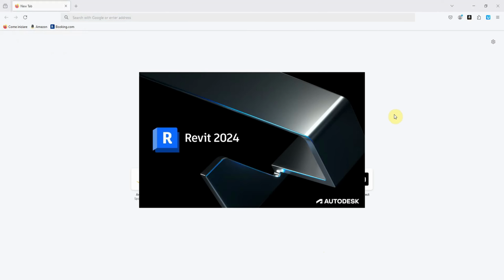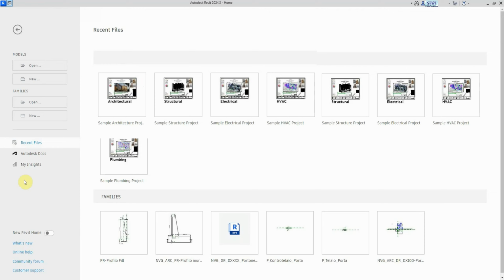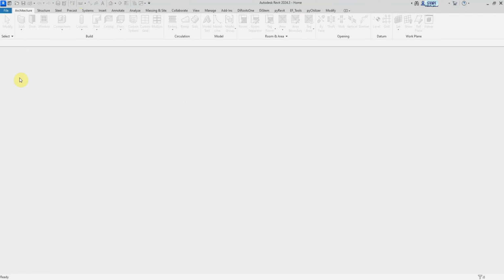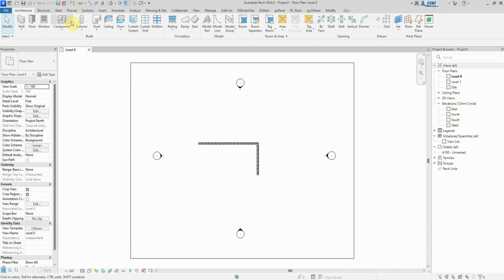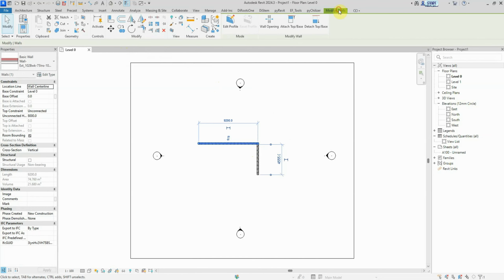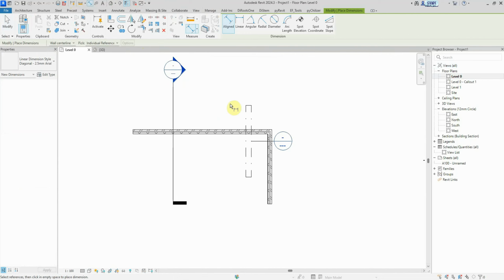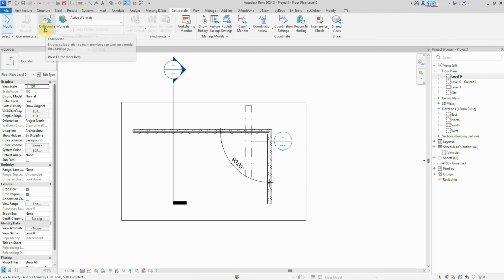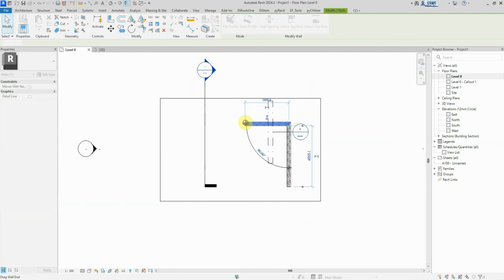Introduction to Interface of Revit 2024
🌟 Welcome to the Revit 2024 Interface Overview! 🌟

In this video, we take a deep dive into the updated interface of Autodesk Revit 2024, showcasing its streamlined design and enhanced features. From the Ribbon layout to each tab's specific tools, we’ll guide you through everything you need to navigate Revit like a pro.

📌 What You’ll Learn:

A quick walkthrough of all the Ribbon tabs: Home, Insert, Architecture, Structure, Systems, Modify, View, Annotate, Massing & Site, Analyze, and Collaborate.
Key updates in Revit 2024, including improved workflows, graphical controls, and collaboration tools.
Tips for customizing your workspace with the Quick Access Toolbar and View Options.
Whether you're an architect, engineer, or designer, this video will help you master Revit 2024 and make your workflows more efficient.